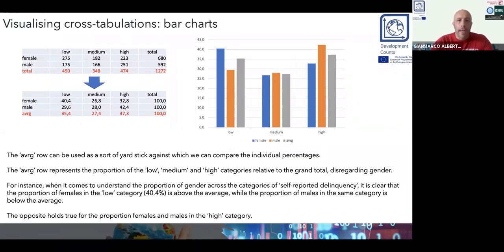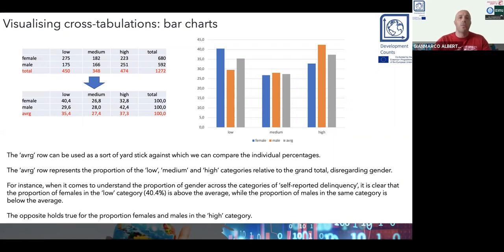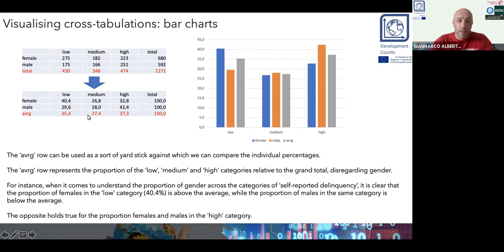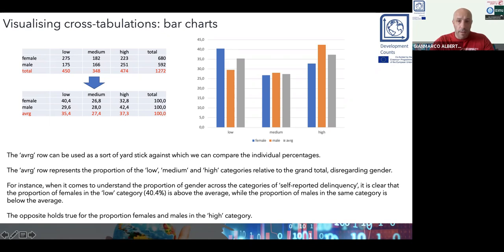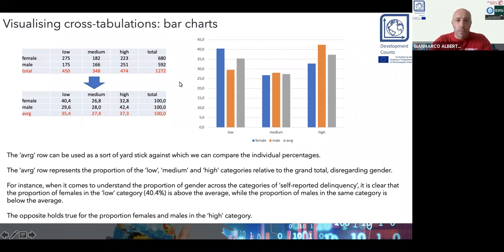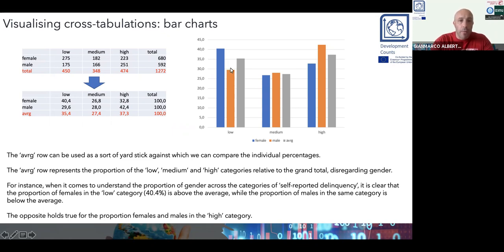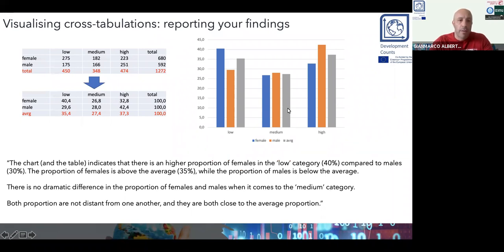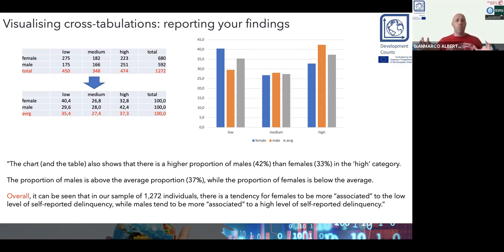Graphing cross tabulations2